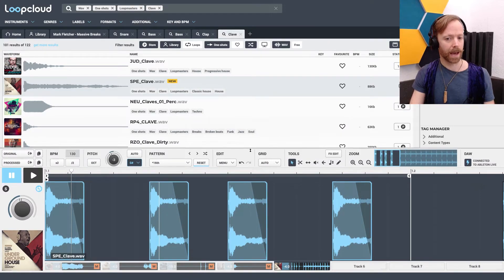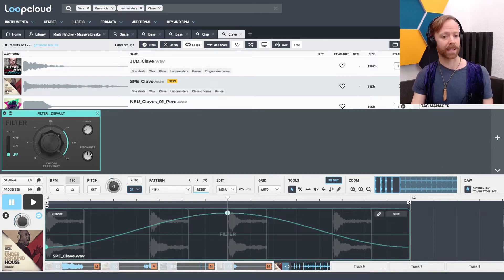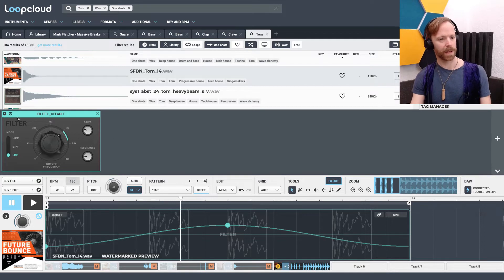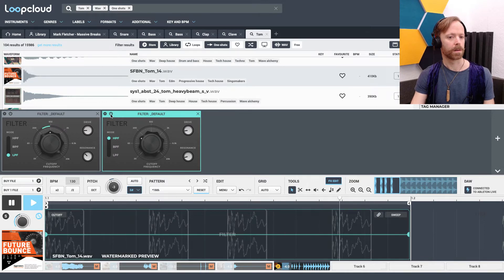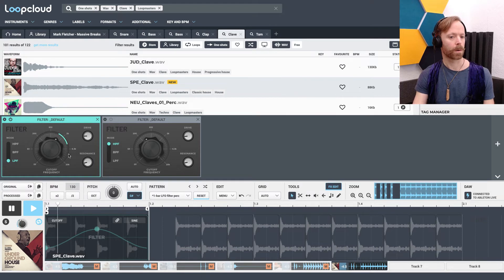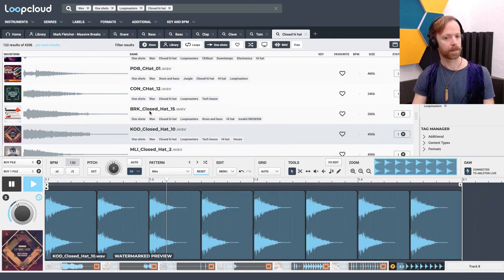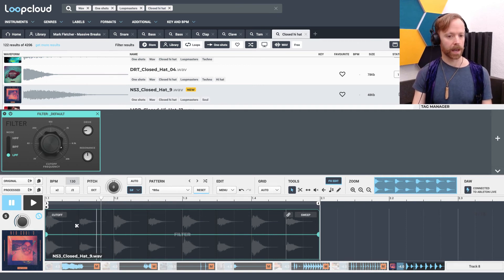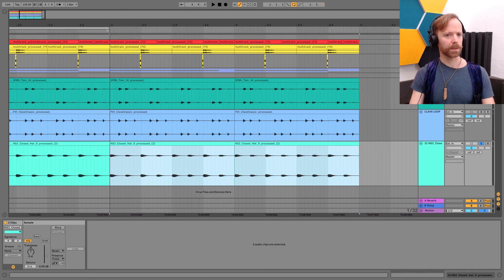Using Filters to Add Variation to Percussion in Loopcloud - Webinar Excerpt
A brief clip from a 3-hour realtime production webinar, provided monthly for Producertech Members.

ABOUT THE MEMBERSHIP
The Membership gives you instant access to our complete collection of courses, for learning to produce music with the best certified instructors and professional artists online.
Furthermore, Producertech members benefit from regular webinars, Q&As and additional free material, such as exclusive presets and templates.